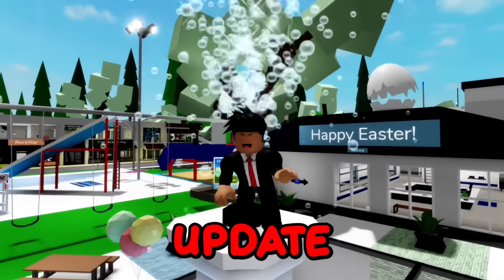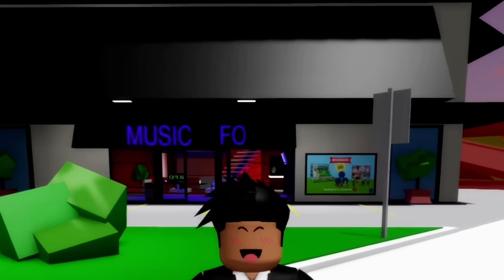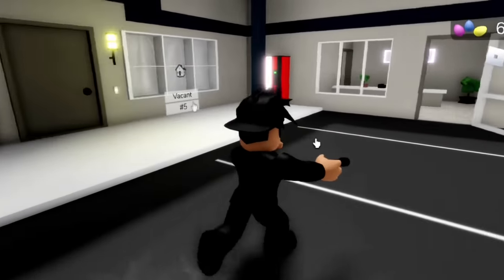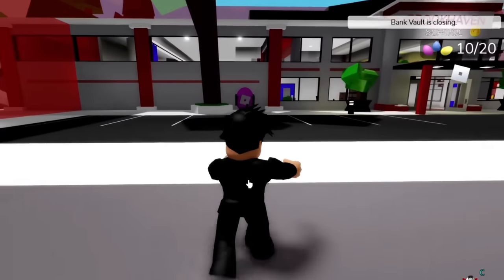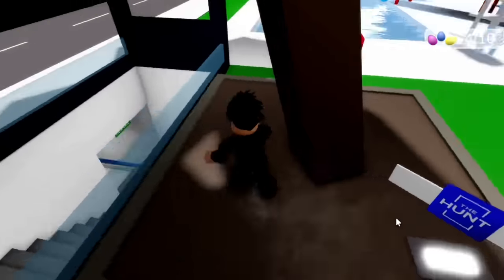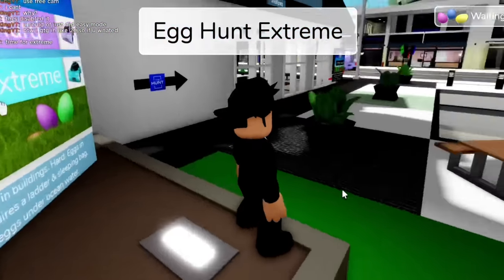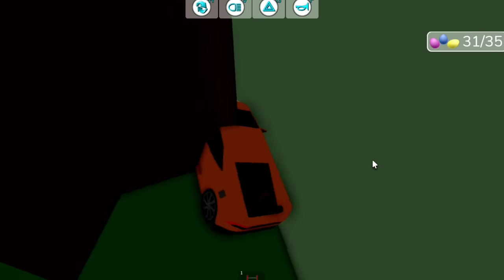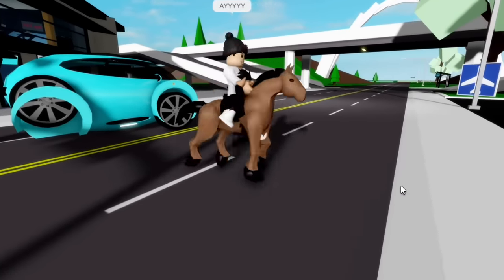Brookhavens New HUNT UPDATE! (All 75 Egg Locations)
In this video I go over the roblox Brookhaven easter egg hunt update! I show all the roblox the hunt eggs, I show the easy, medium , hard and extreme egg locations, and I even review the new cars, and show some Brookhaven glitches!